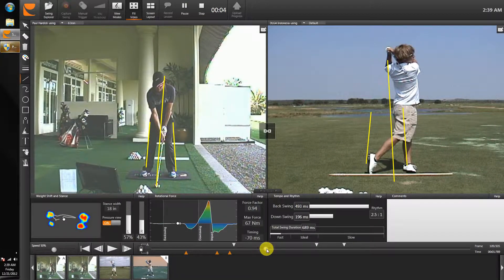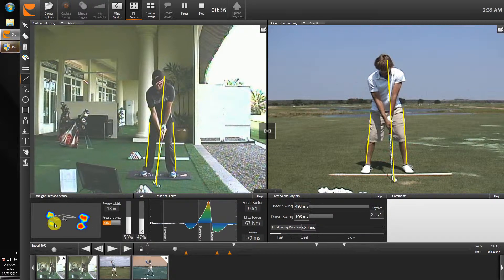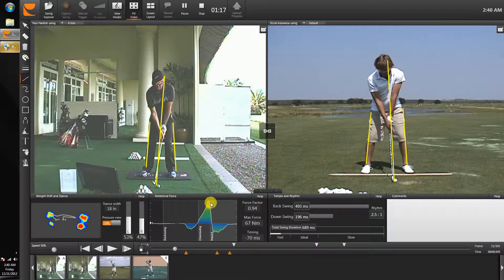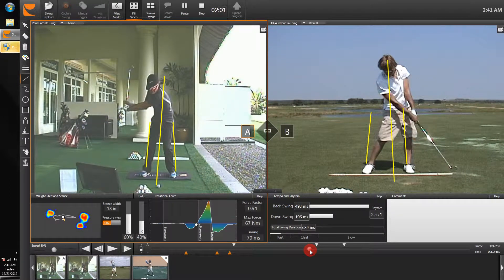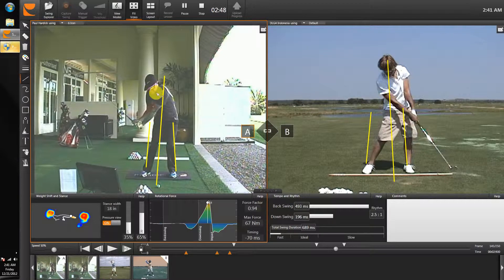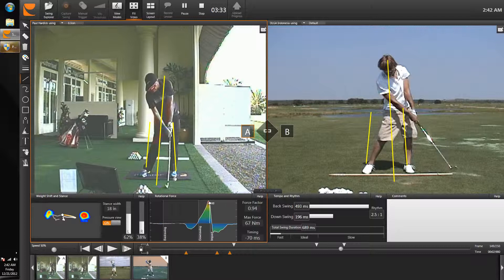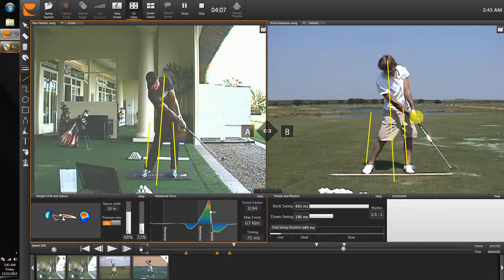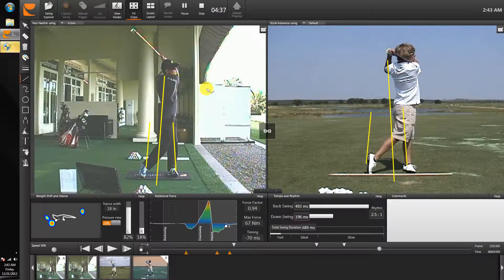Arron Cole - Paul Hardick - Lesson.wmv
Paul likes to hook the ball and has always been a keen surfer. Paul action has always been more of the one plane swing. With any action we are looking for it to be repeatable and hit the same ball flight. Make your balance and leg action correct then work on the hand and arm action.